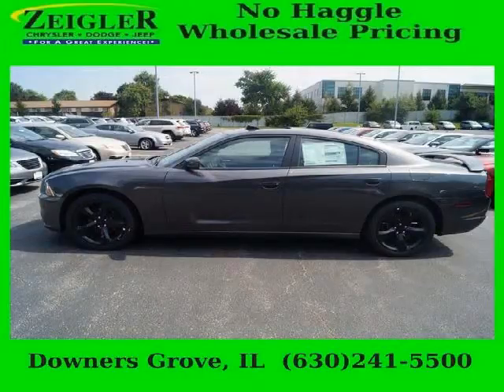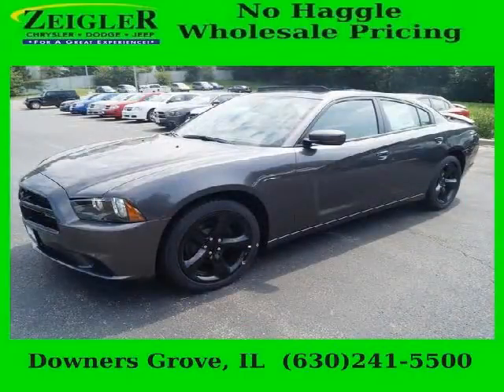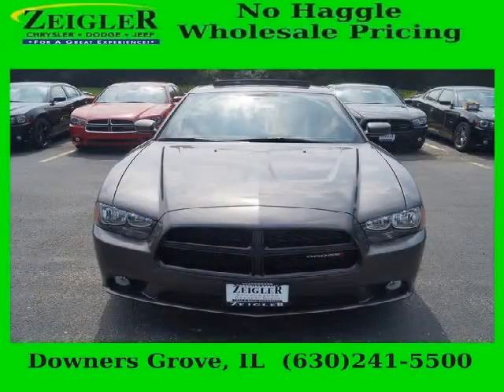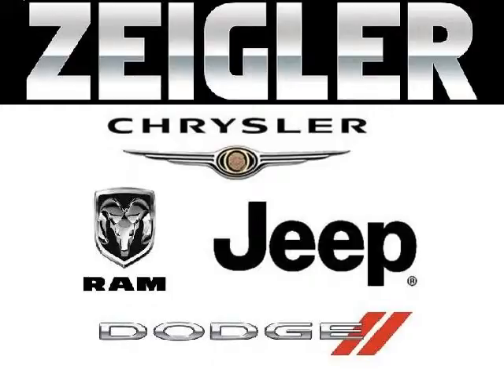2014 Dodge Charger Elmhurst Illinois